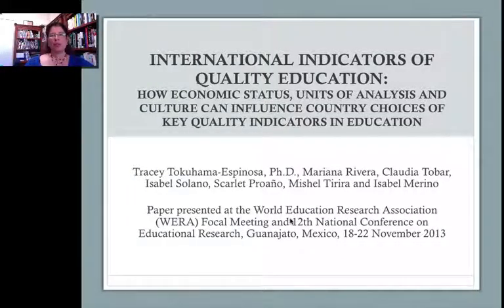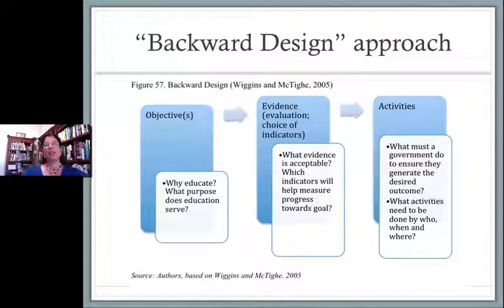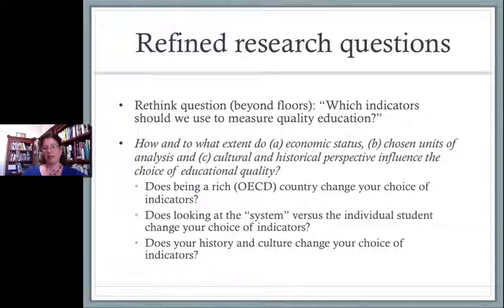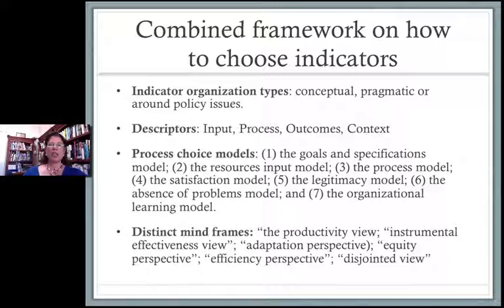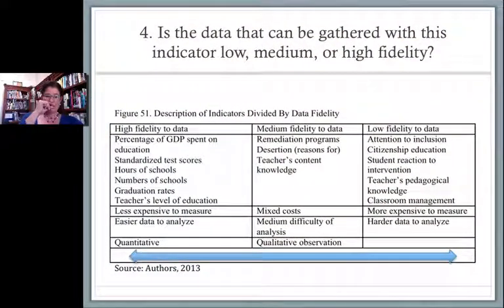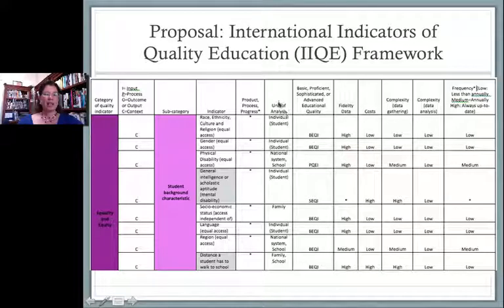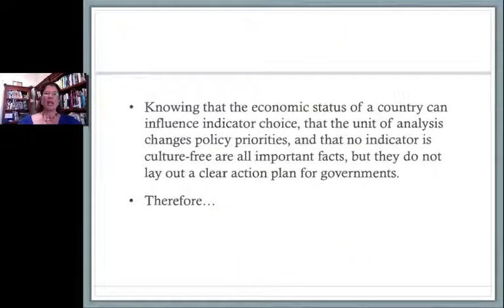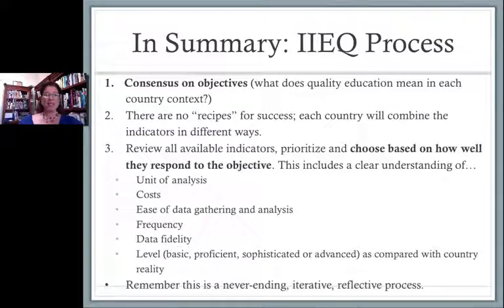International Indicators of Quality Education by Tracey Tokuhama-Espinosa, Ph.D.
International Indicators of Quality Education by Tracey Tokuhama-Espinosa, Ph.D., Professor at Harvard University, Extension School, and Director of Conexiones The Learning Sciences Platform